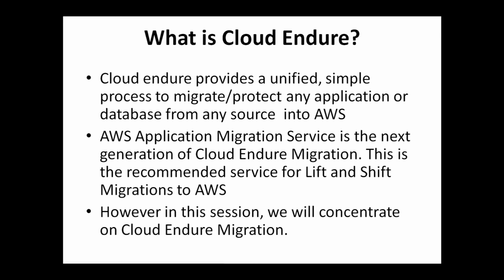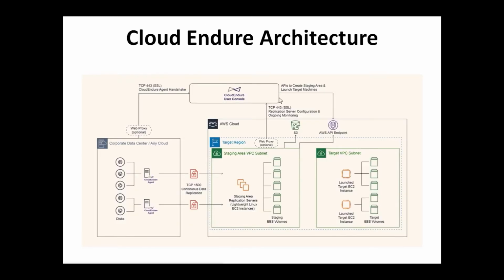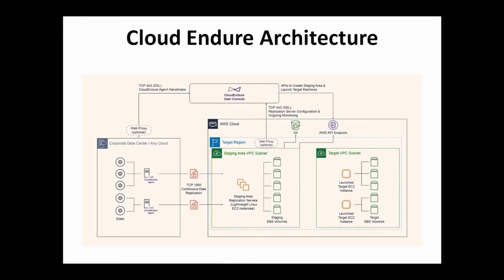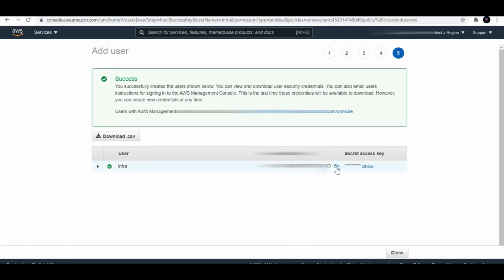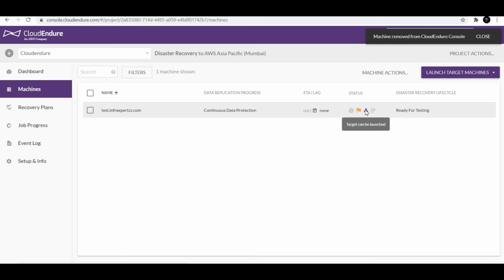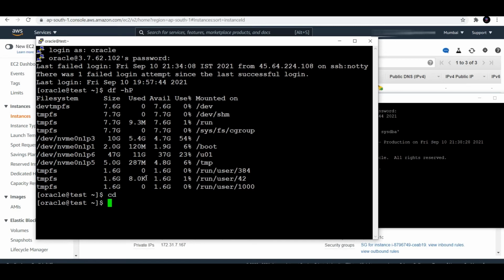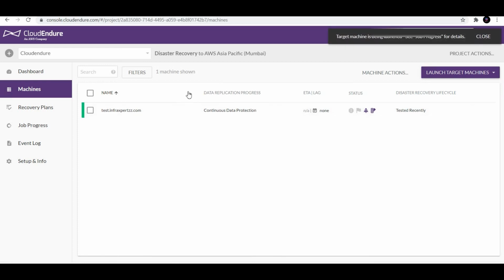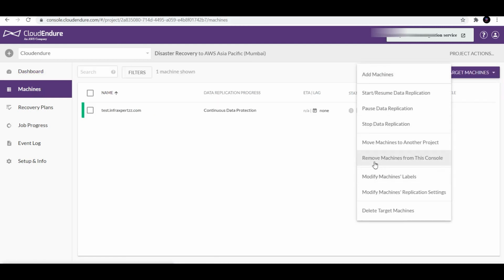Lift and Shift migration using Cloud Endure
Here we will see how to migrate your Database and Application servers to AWS Cloud using Cloud Endure.
This is a Lift and Shift migration to AWS, which will incur a minimum downtime and provide a hassle free migration to your cloud environment.
You can bring your On-premise servers, Azure, Google Cloud or any other Virtual Machines to AWS with minimal downtime using the method.

The new tool currently available is AWS Application Migration Service

1. Check the Laptop used for creating the content

2. Microphones used for the recording

3. Kingston 8GB RAM

4. For Screen recording and editing

5. Wireless keyboard and mouse